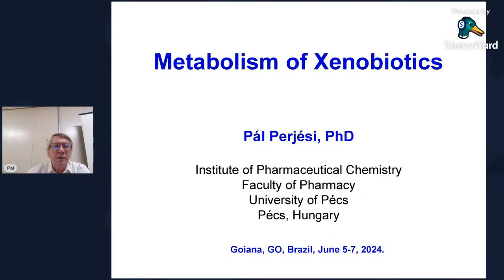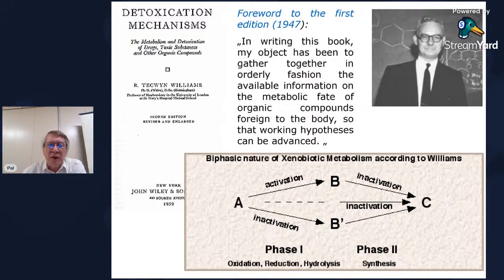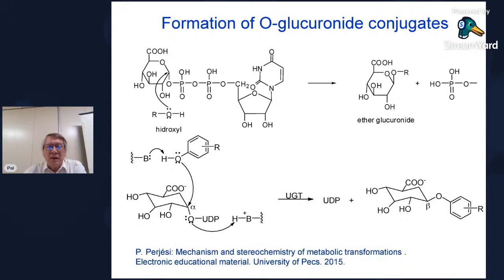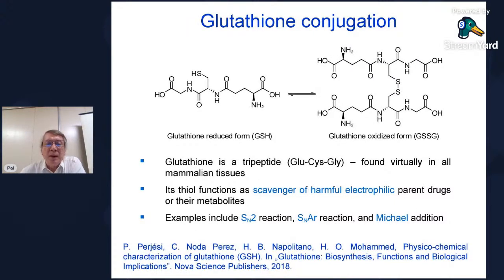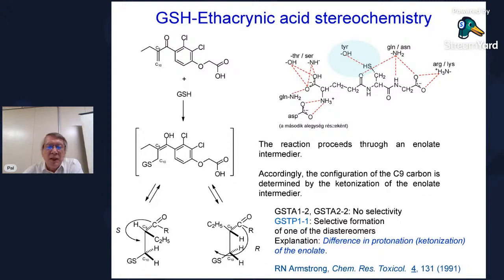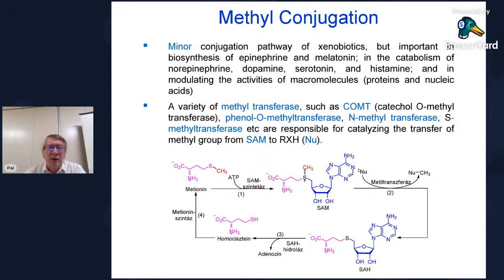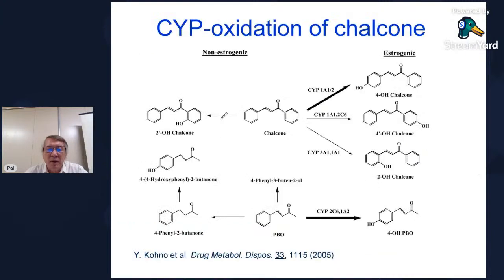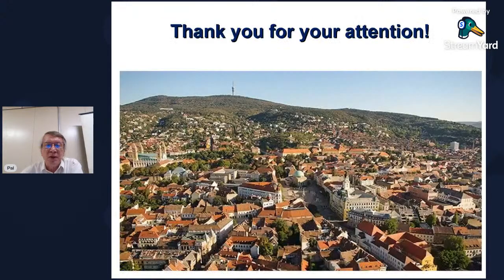Part 04 - Synthesis, stereochemistry, reactivity n metabolic transfs of chalcones and related compds